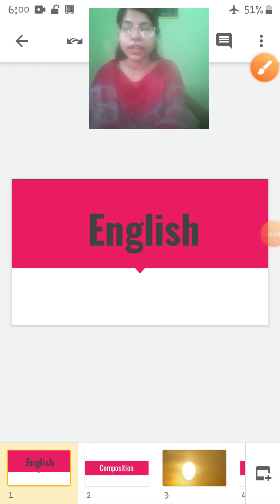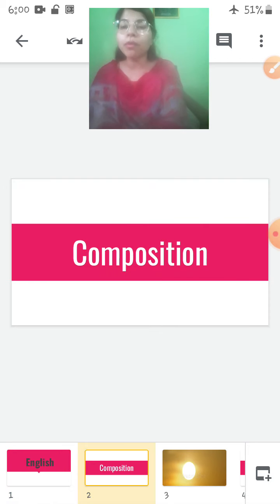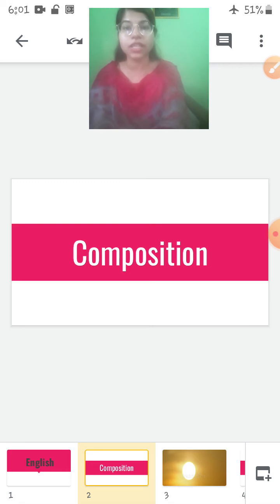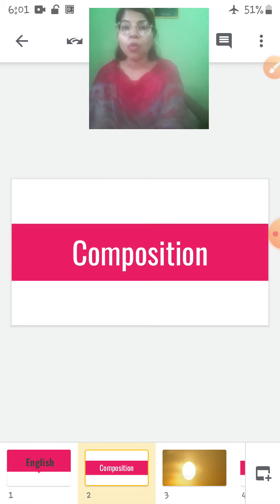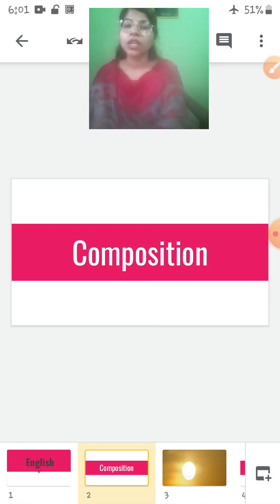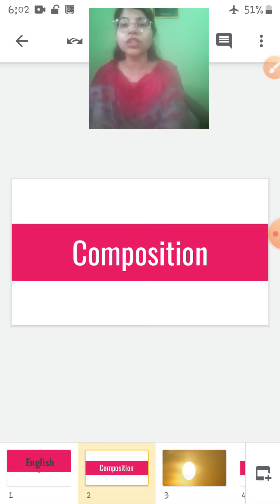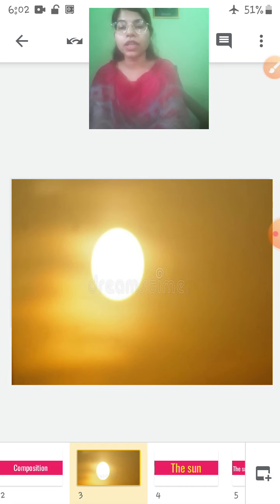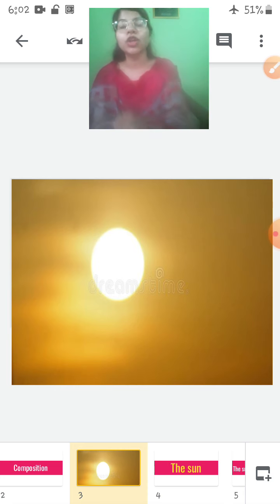cl1_eng_composition_the sun_060720